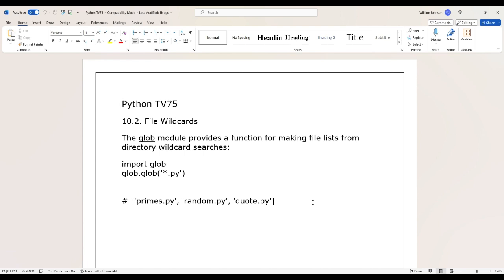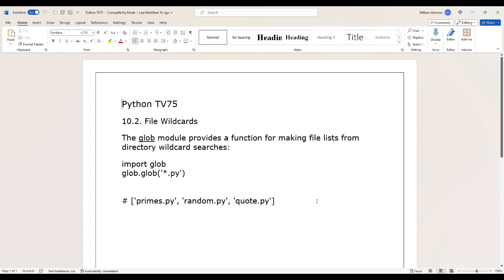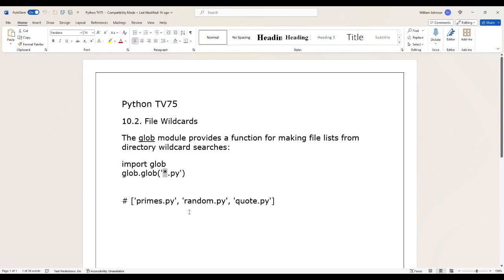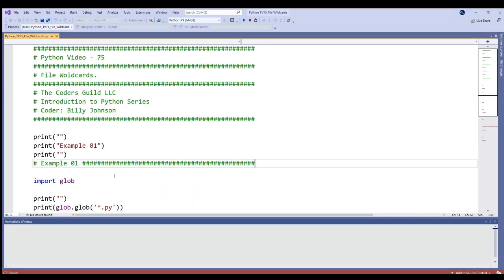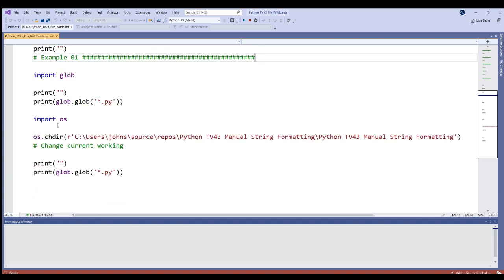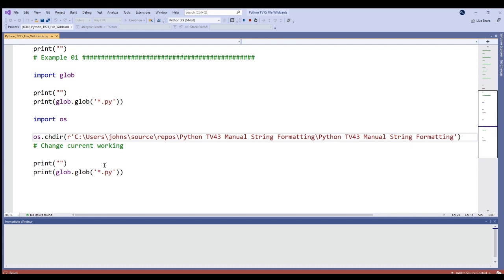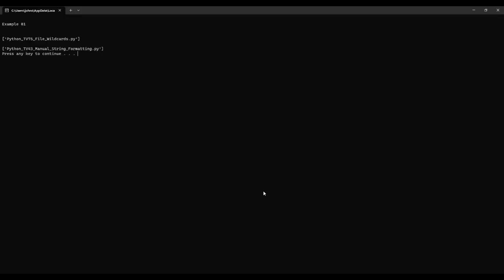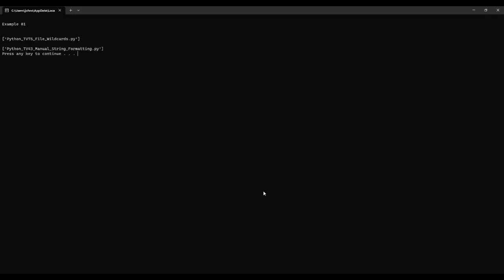Python TV75 File Wildcards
In this video we talk about File Wildcards and also talk about the change directory command we covered in the previous video. Enjoy!